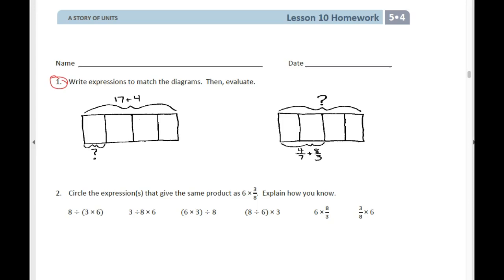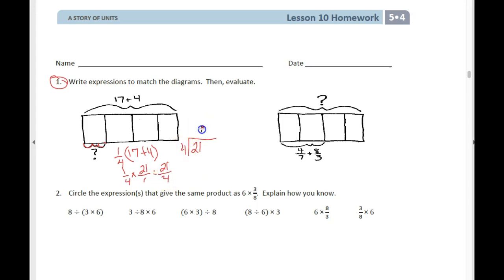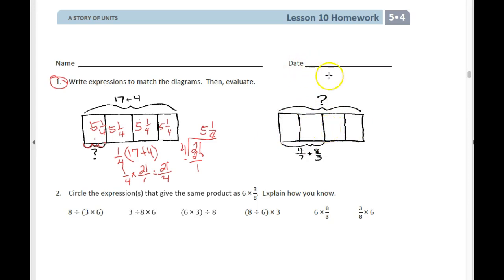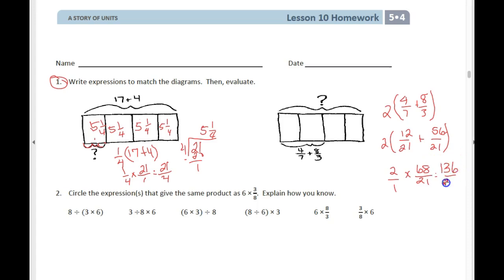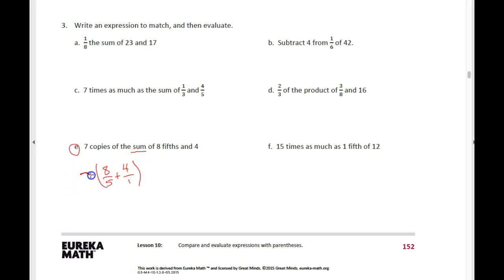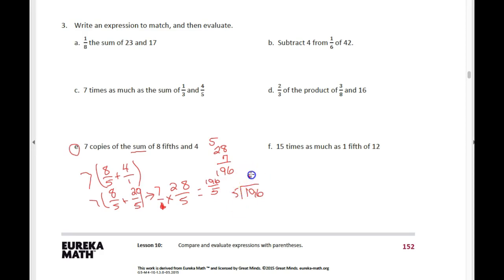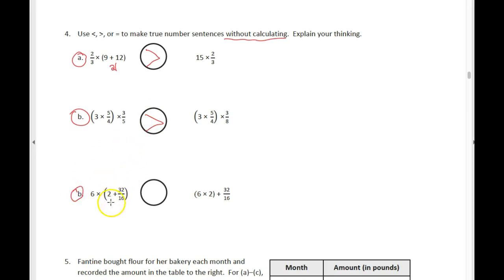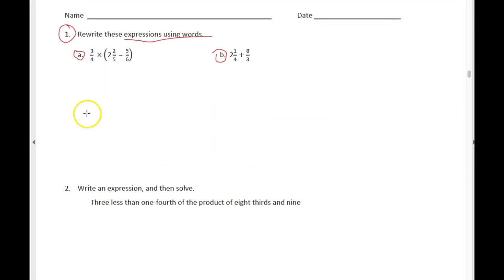5th Lesson 10, Module 4